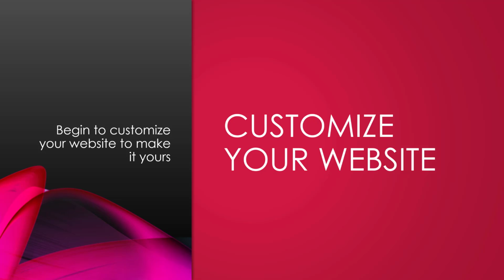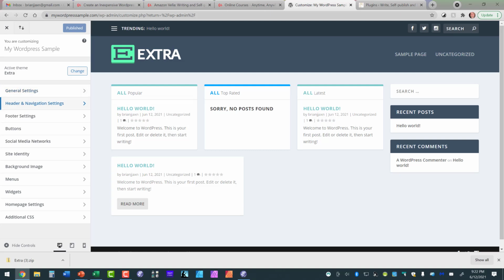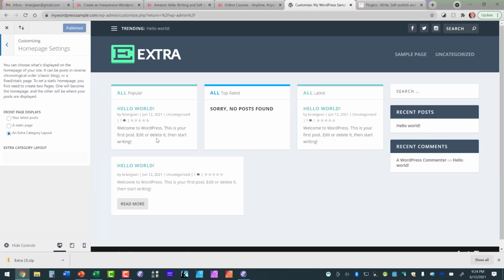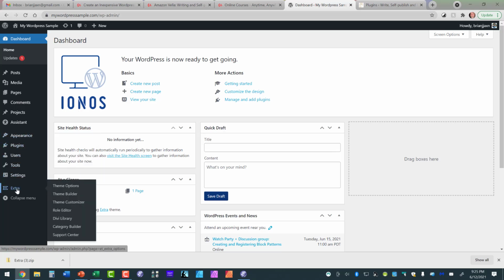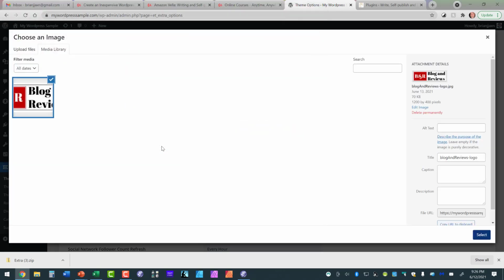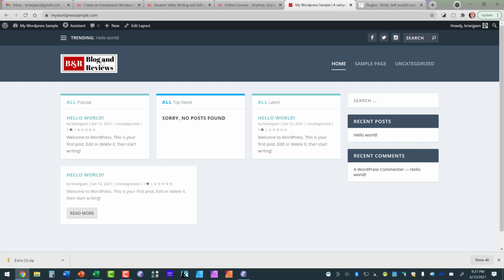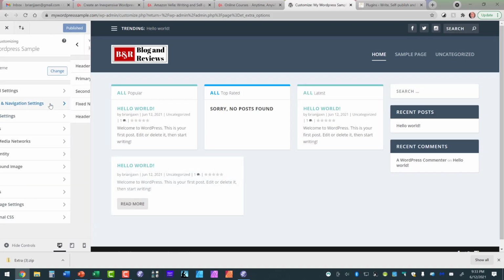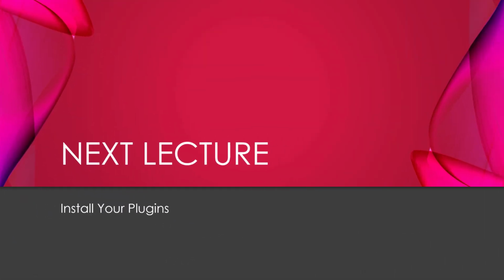Create a Wordpress Blogging Website 5: Configuring Your Website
In this video, you'll learn to create a Wordpress blogging website by configuring your website colors, fonts and title.

00:00 Introduction
00:32 Configuring Wordpress
08:47 Conclusion

---Brian